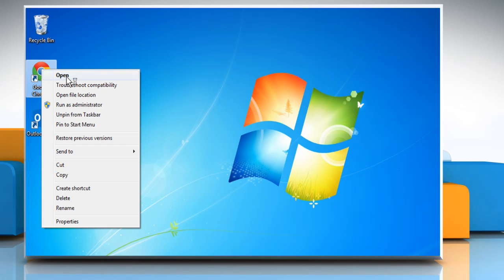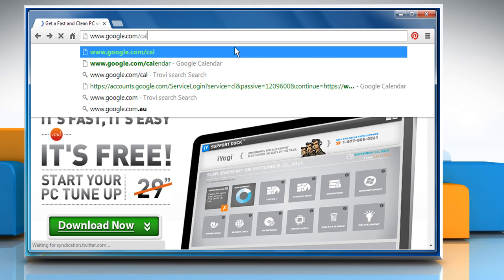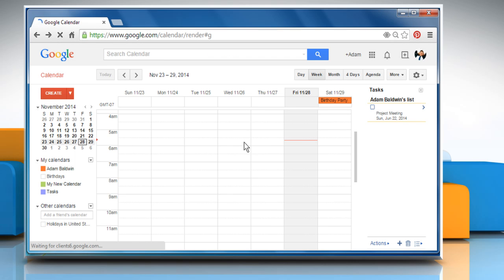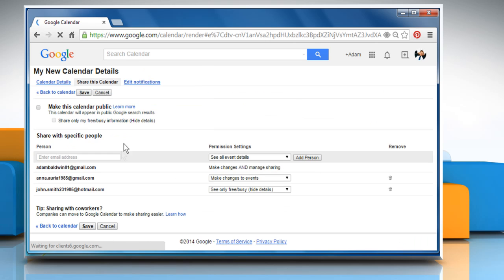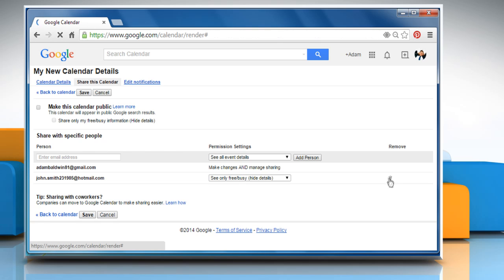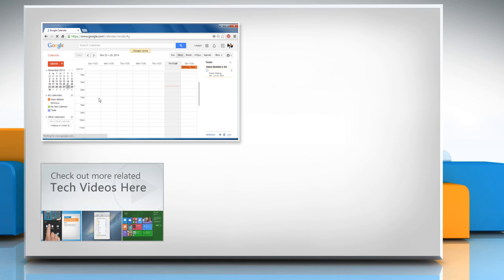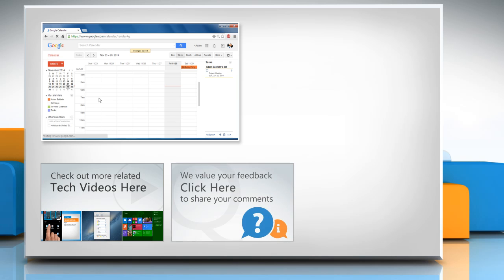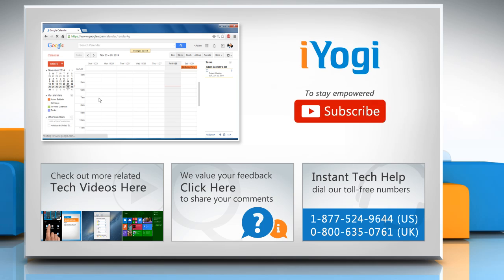How to remove person from your shared Google™ Calendar :Tutorial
Do you want to remove a contact with whom you have shared your Google™ Calendar? If you want to remove someone from your shared Google™ Calendar, watch this video and follow the steps to do so.